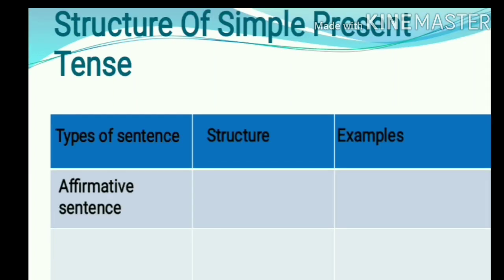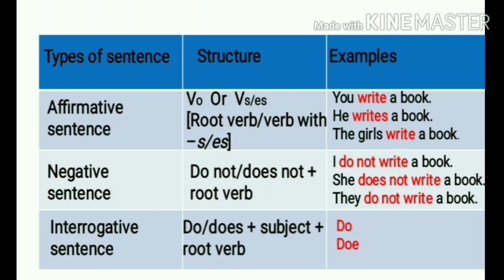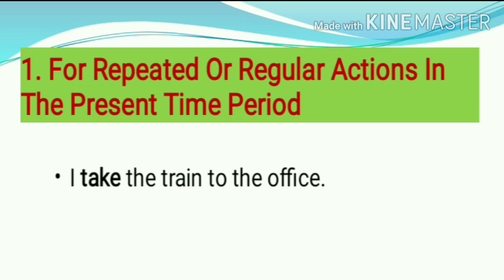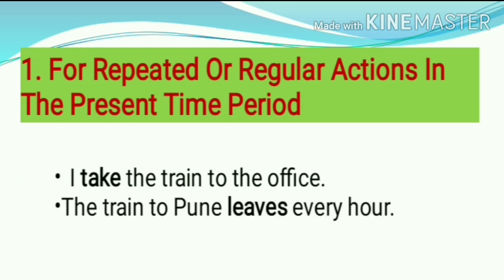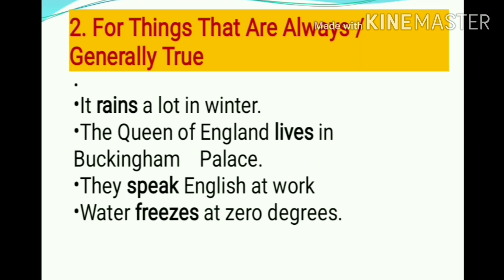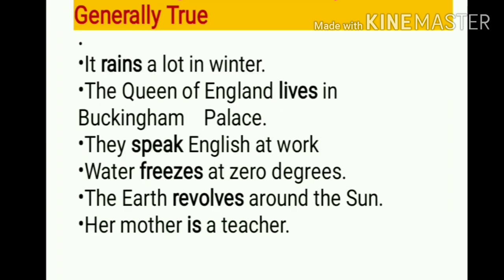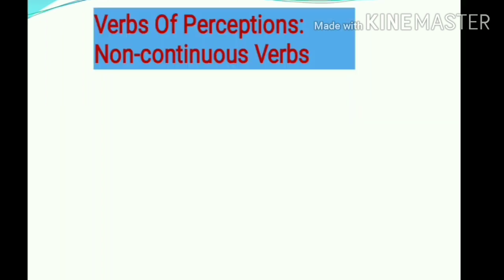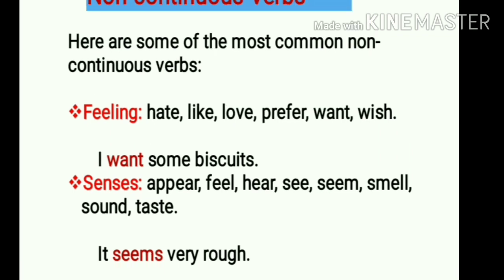Simple Present Tense:Uses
English Grammar:Uses of Simple Present Tense by Awasthi Ma'am,commentry in English with Marathi, useful to all English learnersWatch the link for structure of tenses